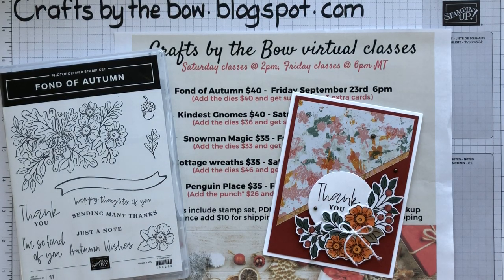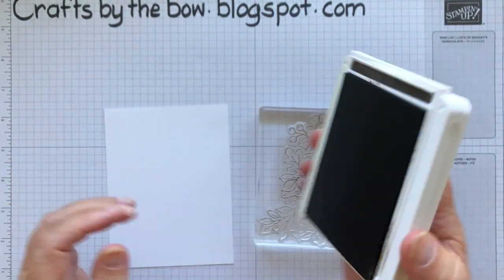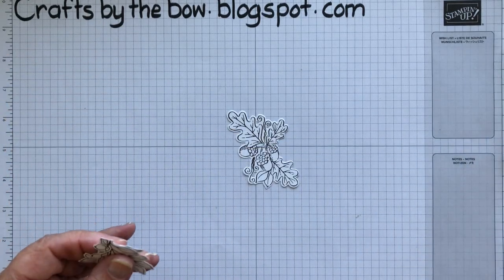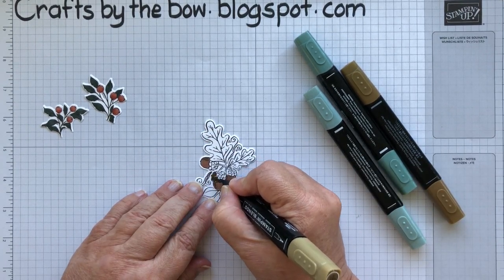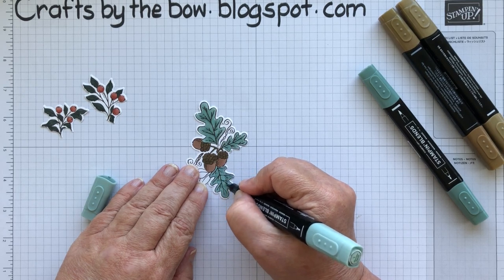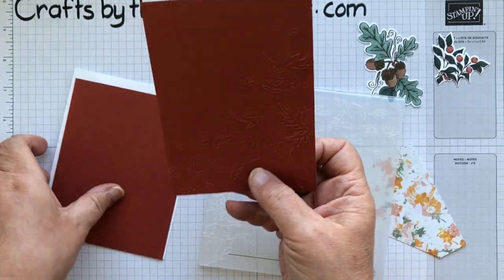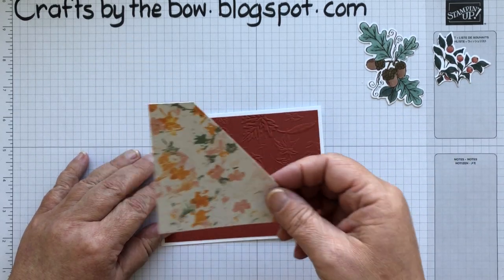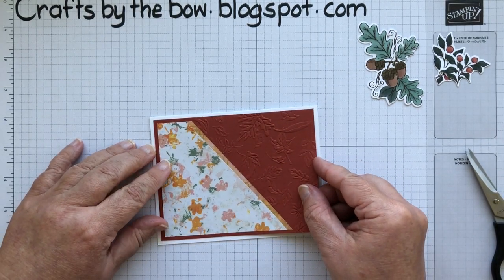Stampin' Up! Fond of Autumn part 2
This is the second card I made this week using the Fond of Autumn stamps, dies and Embossing folder. The basic layouts are the same and if you made my 1st card then the leftover pieces can be used to make much of this one!
I hope you enjoy it - check my blog for supplies and measurements

Thanks for joining me and for your support on my channel - I really appreciate it.
Diane
xx
Shop online with me in Canada - Craftsbythebow.stampinup.net